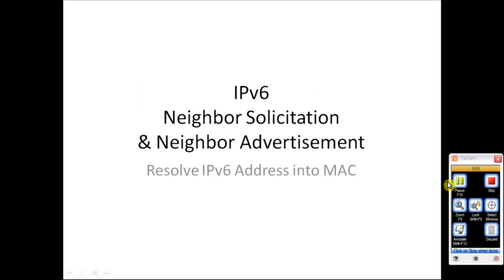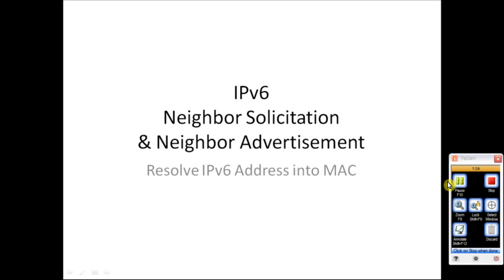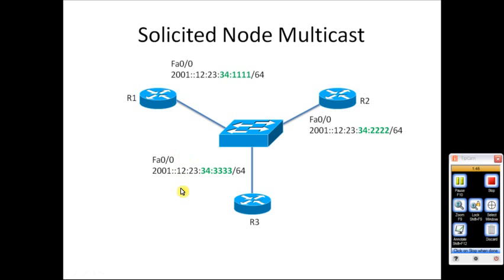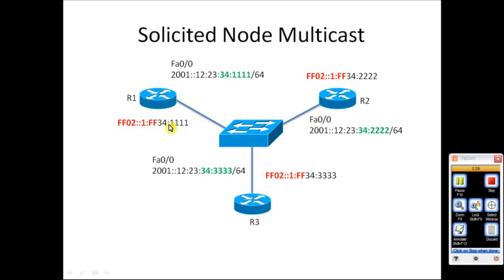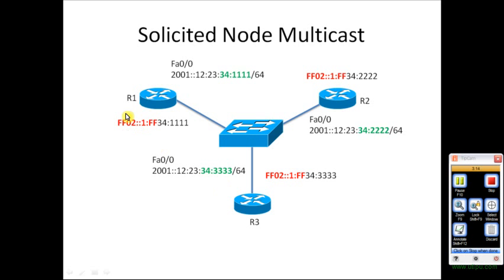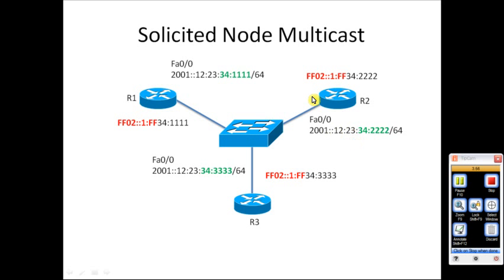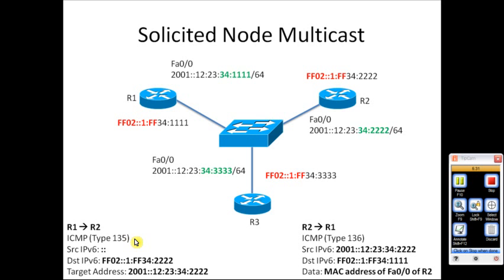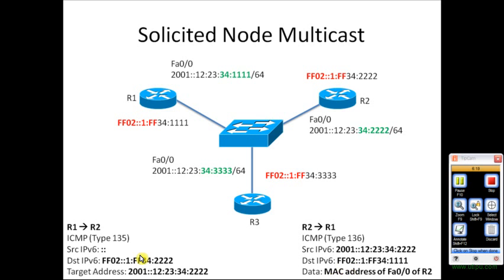IPv6 Neighbor Solicitation and Neighbor Advertisement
Note:

Thanks to all those whose feedback brought my attention to a typo in this video.
You should consider that in response to the NS message from R1, R2 will reply by sending the NA message to IPv6 address FF02::1.

This video is a short explanation about how destination IPv6 address is resolved against the MAC address of the interface where it is assigned.